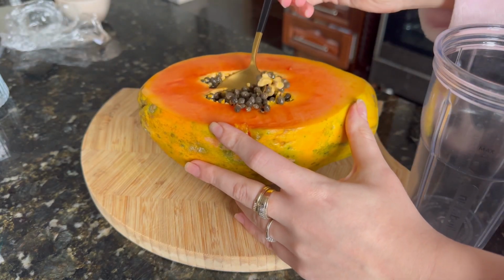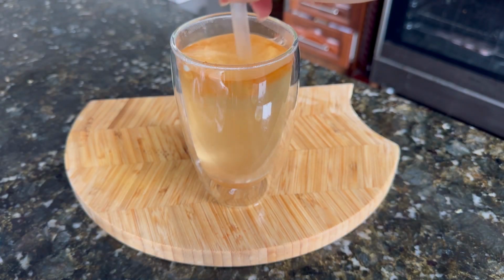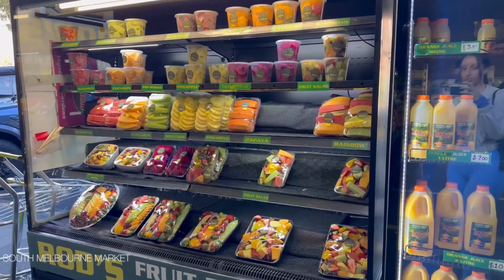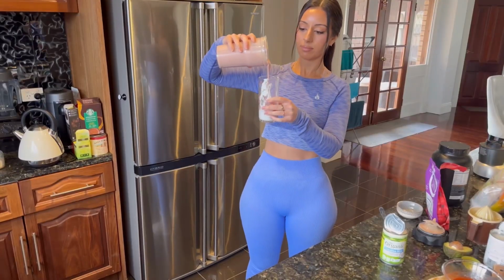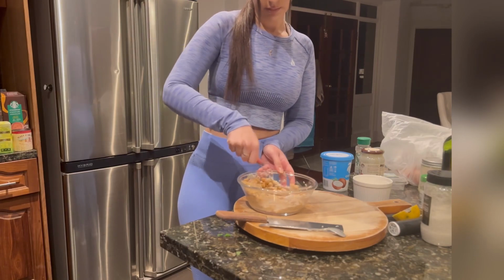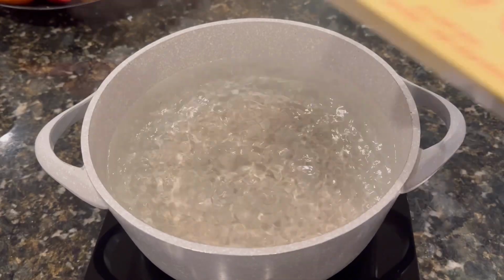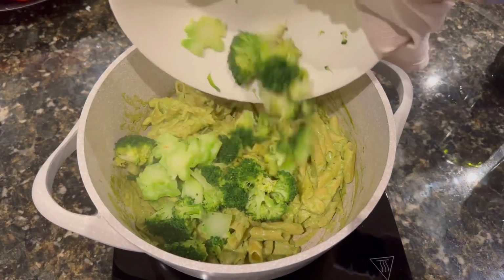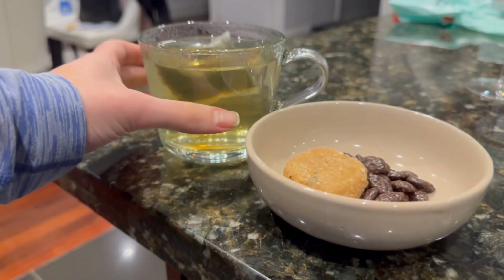What I Eat in a Day Vlog | Vegan | Gut Healthy | Viral Tiktok Recipe Trends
Hey guys!
This is what I ate in a day as a vegan nutritionist. Use this video as recipe inspo, not a meal plan and remember that everyone’s nutritional needs are different and even mine change on a daily basis. ALL OF MY RECIPES ARE AVAILABLE ON nutritionbybelle.com

My favorite vegan protein powder (used in the Hailey Bieber Smoothie) BLESSED in Strawberry Mylk.